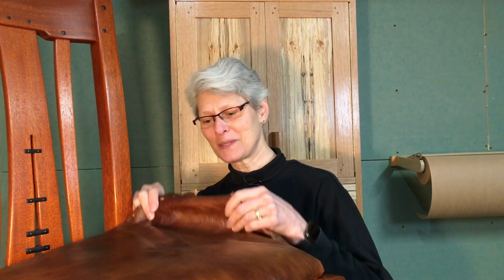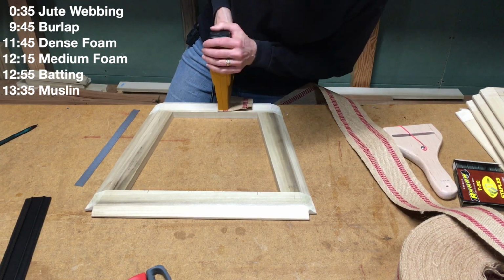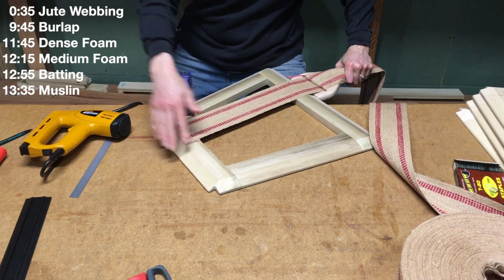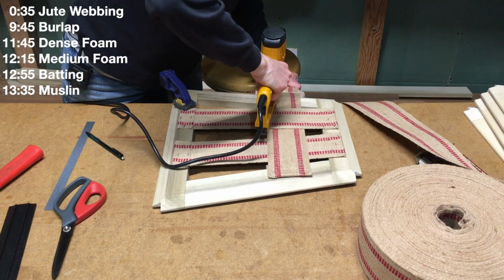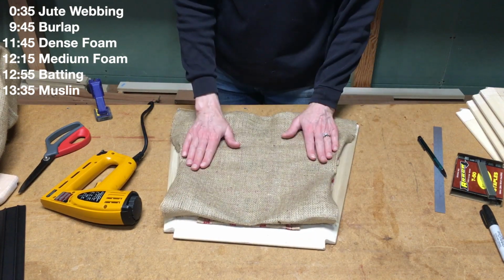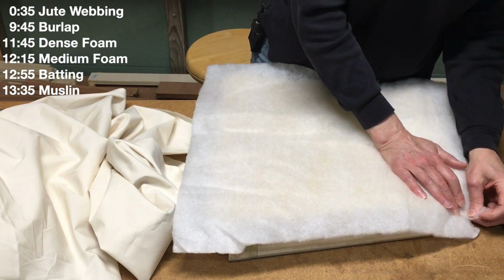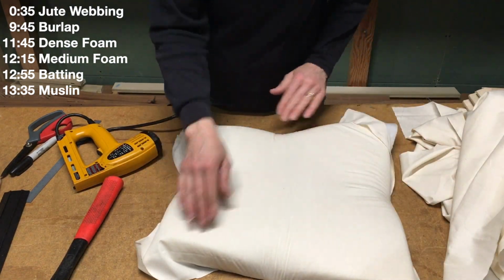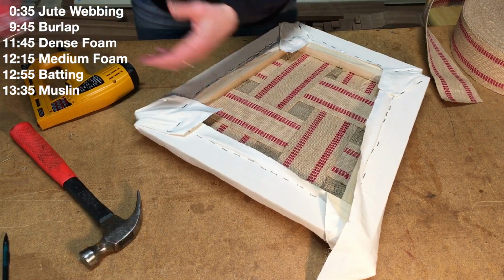Chair Upholstery - Slip Seats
This video "covers" our method for upholstering a basic slip seat; including the layers up to the outside fabric or leather. It is part of our series on building Gamble House inspired dining room chairs. The same technique would be used for a cloth upholstered slip seat.

Porter Cable staple gun (pneumatic)
* Alternate - Electric staple gun (110v)
  * Don't forget staples that match your stapler!
Cambric dust cover
Jute webbing (3 1/2" red band, 24 yards)
(2" red band, 10 yards)
Burlap for upholstery
1/2" High density foam
1" Medium density foam
3M foam spray adhesive
Poly dacron batting
Cotton muslin slip cover (200 count)